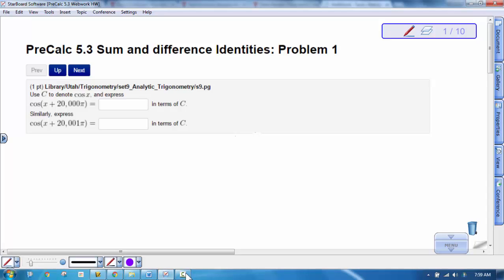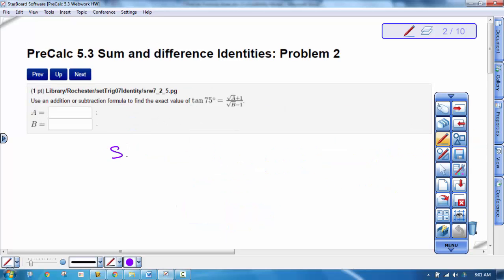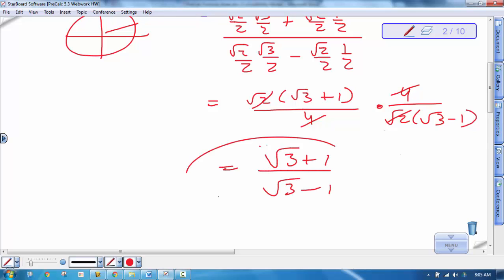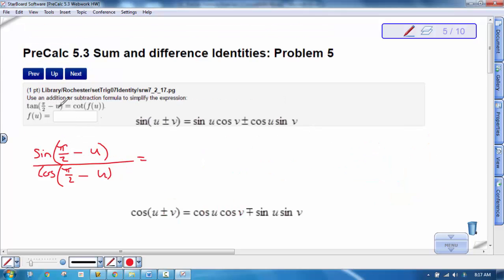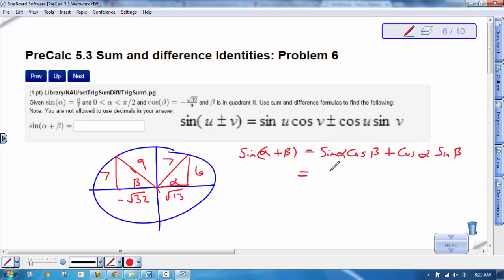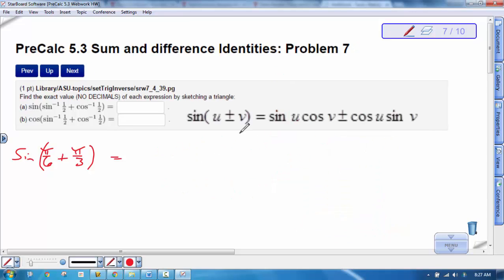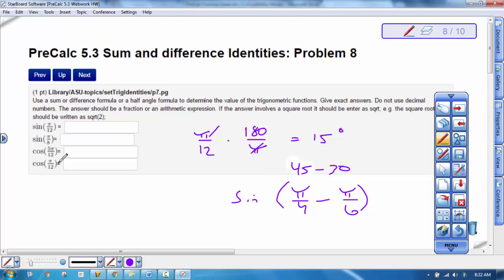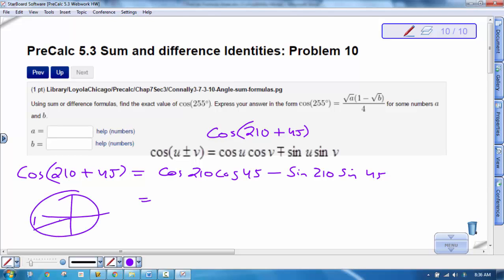PreCalc 5.3 Webwork HW Help